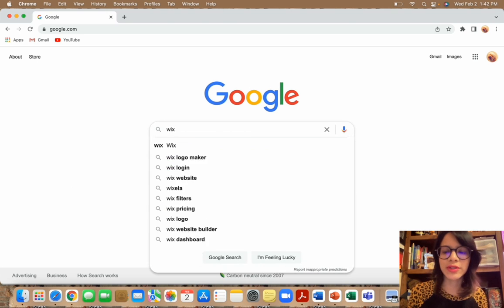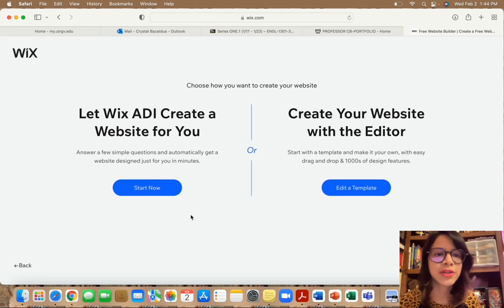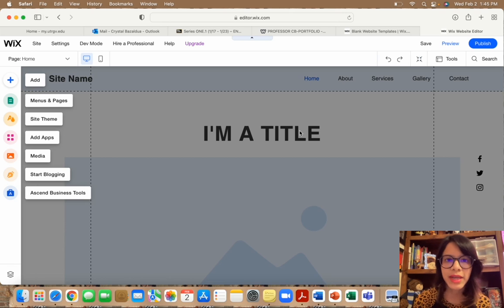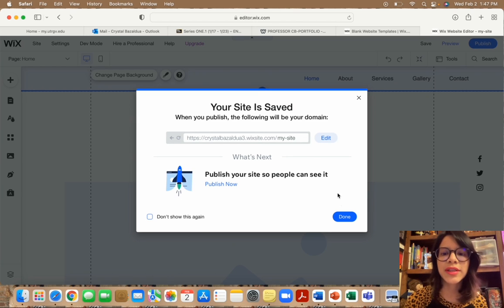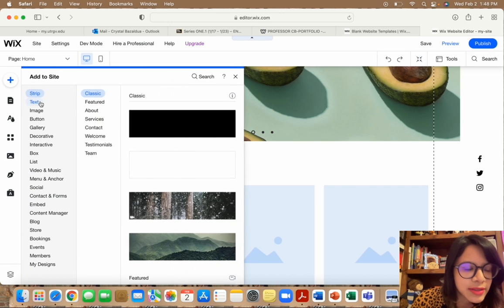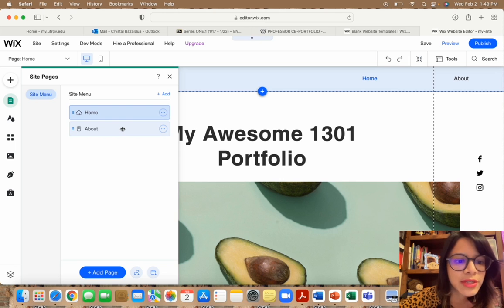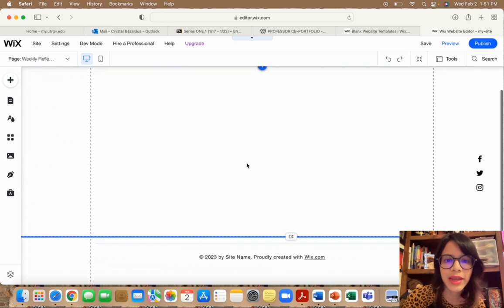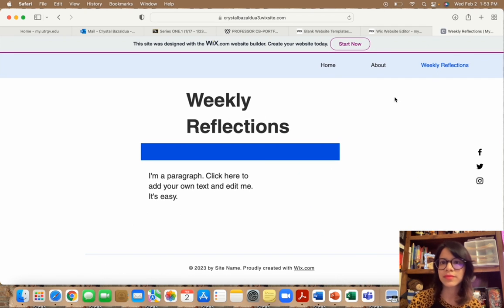How to create a portfolio website using Wix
In this video, The 6B's will be going over how to create a portfolio website using the platform Wix.
Timecodes:
00:00 - Intro
00:24 - Search up Wix
00:37 - Create an account
00:56 -  What type of website are you building
02:40 - Click Edit or View
02:55 - Recap of what you need in your Portfolio
03:57 - Publish
05:55 - Personalize your website
10:13: When ready, click Publish
10:35 - End